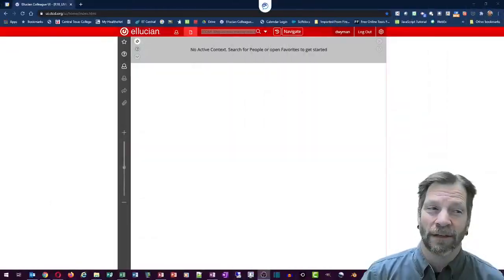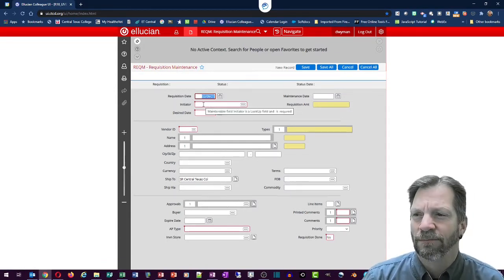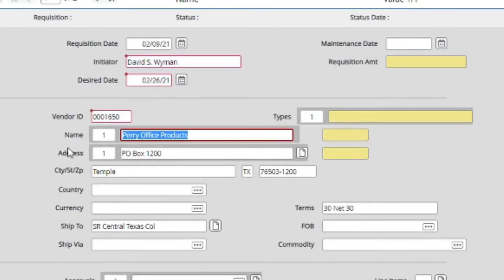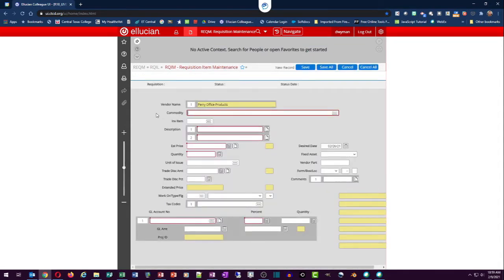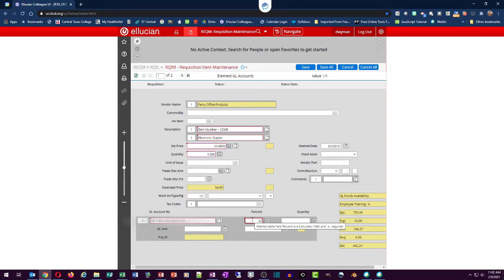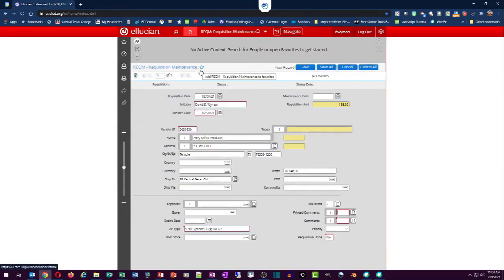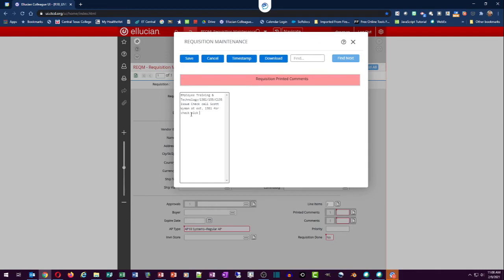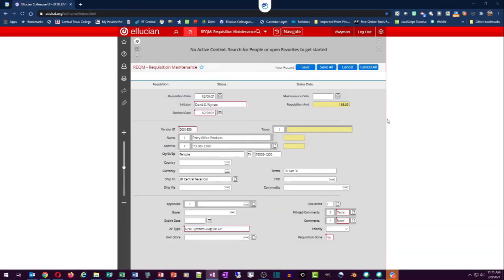Requisition Training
Learn the basics of creating and submitting requisitions in Colleague